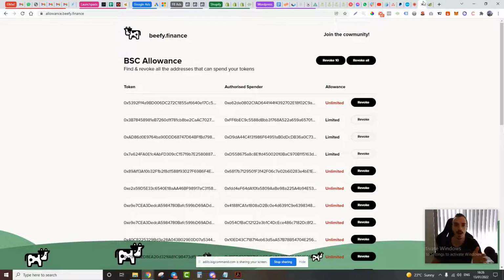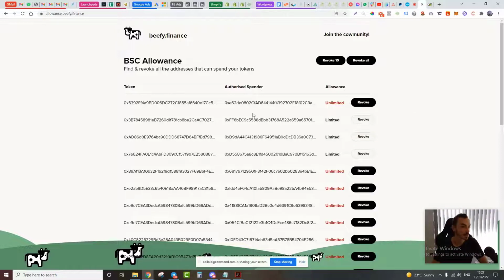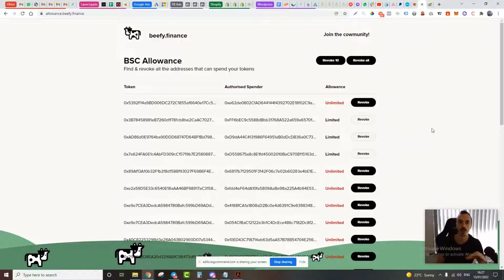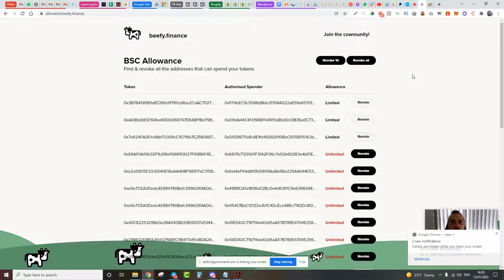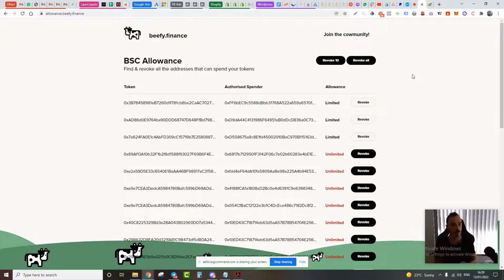🔥PROTECT YOUR METAMASK WALLET - REVOKE METAMASK PERMISSIONS NOW!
Has your Metamask wallet been compromised/hacked?
Here's what you need to do to revoke permissions on your Metamask and secure your crypto wallet.
This simple action will kick hackers out of your Metamask and give you full control back. Unless you've given away your private keys of course, in which case you should create a new wallet :-)
Do this now and then regularly, it can't hurt!

TIMESTAMPS:

00:00 How To Protect Your Metamask by Revoking Permissions
03:39 Free Passive Income - Get It Now

ignore :

protect metamask wallet
protect metamask with ledger
protect metamask
protect metamask with trezor
protect metamask account
how to protect metamask from hackers
how to protect metamask wallet with ledger
how to protect my metamask
protecting your metamask wallet
protect your metamask
revoke metamask
revoke metamask permissions
revoke metamask ยังไง
revoke metamask bsc
revoke metamask access
revoke metamask contracts
revoke coin metamask
revoke smart contract metamask
วิธี revoke metamask
revoke metamask trên điện thoại
revoke metamask คือ
revoke approval metamask
cara revoke metamask
revoke access on metamask
revoke token metamask
revoke trên metamask
revoke ví metamask
secure crypto wallet
secure crypto
secure cryptocurrency wallet
secure crypto coins